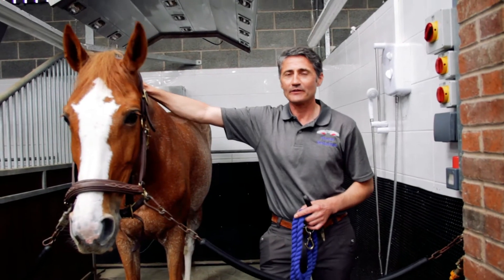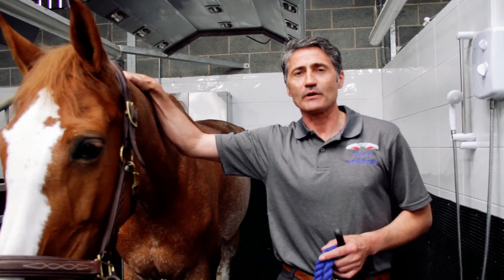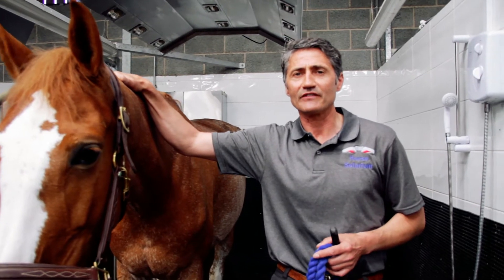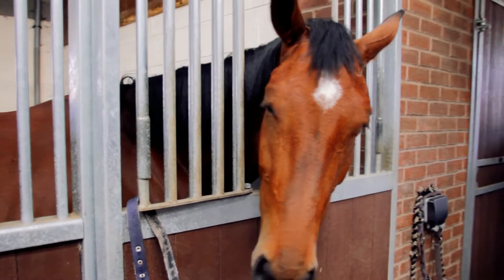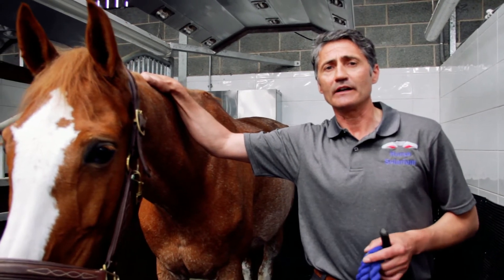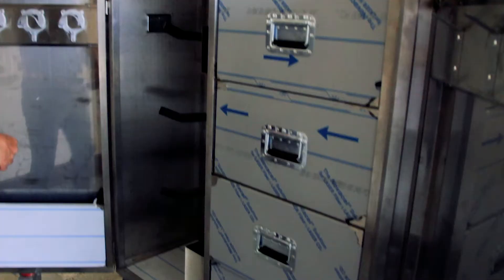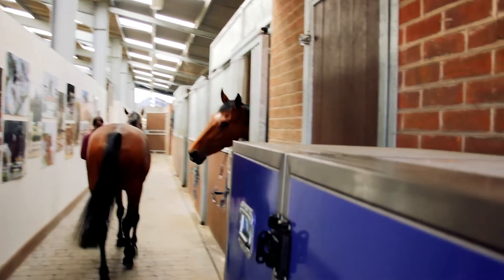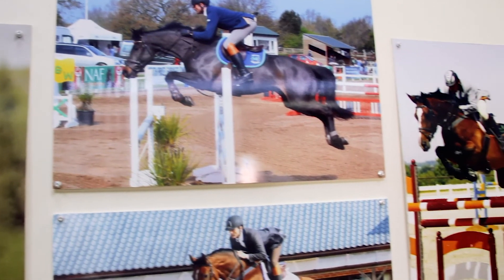Horse Solariums Corporate Video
Horse owners that consistently use a solarium before the horse exercises and then again post-exercise, helps to keep the horse’s muscles warm, which prevents uncomfortable strain and muscle spasms.

During the colder months, horses spend more time in the stables; solariums provide the horse with the light they need to remain fit, healthy and energised, as well drying off the animal to avoid the chills and muscle discomfort associated with exercising in damp or wet conditions.